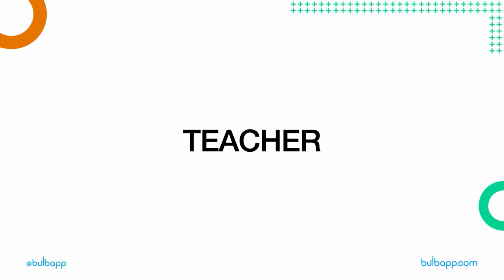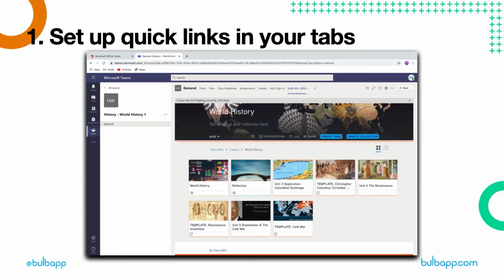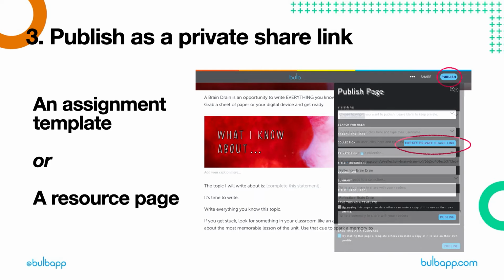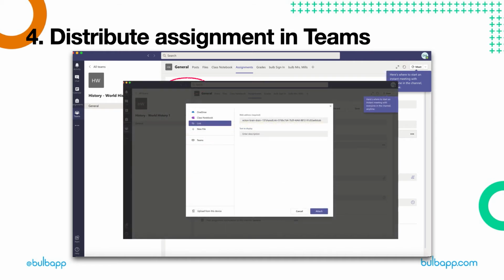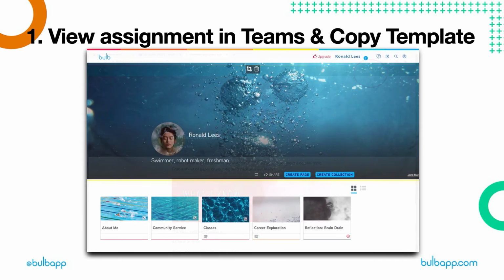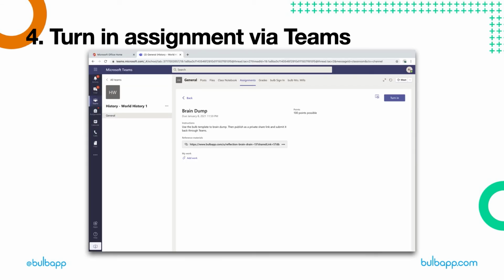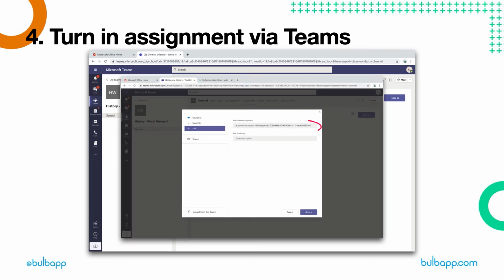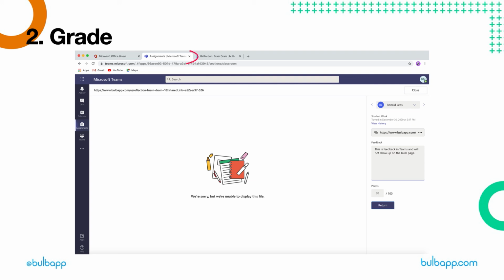bulb + Microsoft Teams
How to use bulb with Microsoft Teams